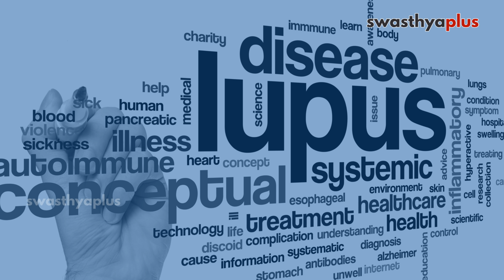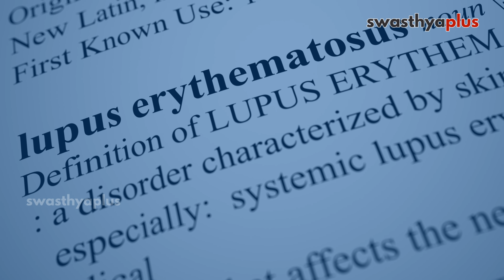What is Lupus (SLE)? | Autoimmune Disease | Symptoms & Treatment | Dr Shallu Verma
Lupus is an autoimmune disease that attacks tissues and organs due to a weak immune system. It can affect any tissue or organ in the person’s body, including the skin and joints. What are the symptoms of Lupus? How to treat Lupus? Let’s know more from Dr Shallu Verma, a Rheumatologist.

What is Lupus? (0:00)
Causes of Lupus (2:02)
Symptoms of Lupus (3:11)
How does lupus affect multiple organs? (5:09)
Treatment of Lupus (6:26)
Tips for Lupus Patients (8:09)